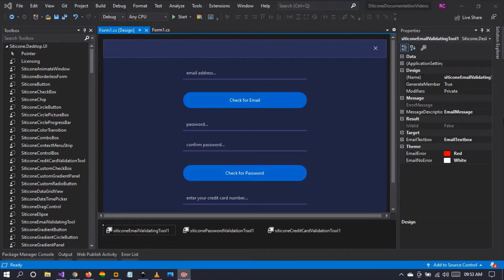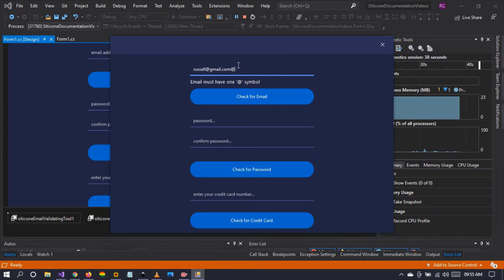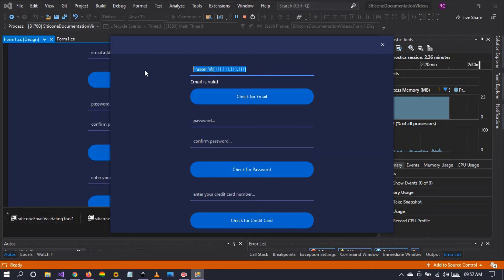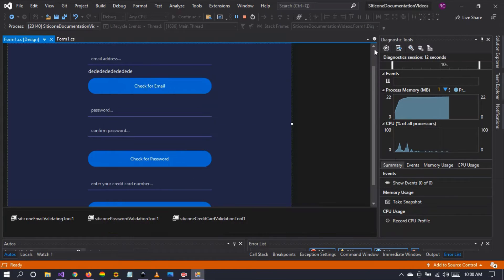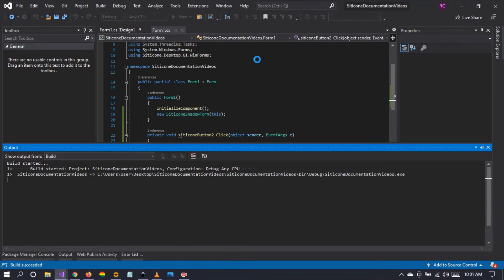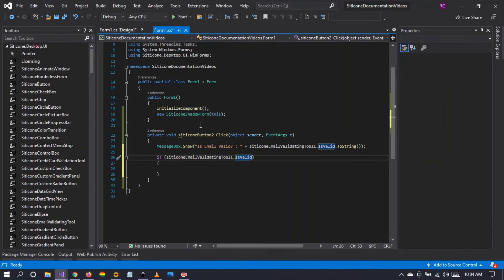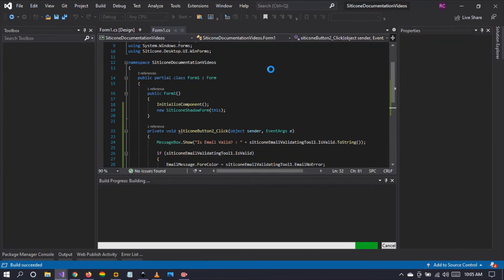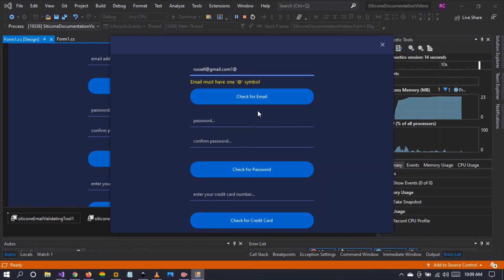C# Code-less Email Validation - Winforms and Visual Studio IDE